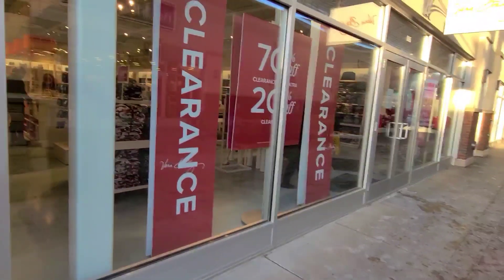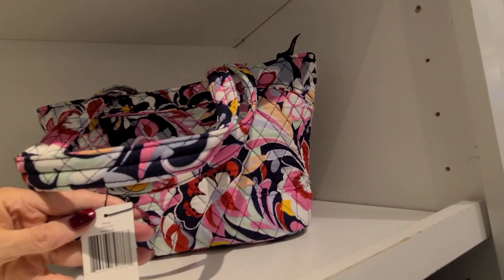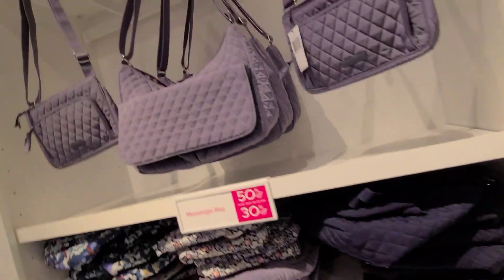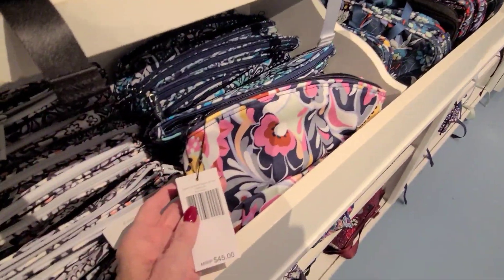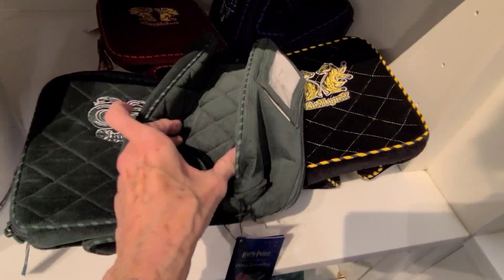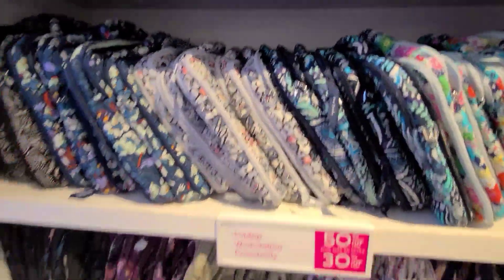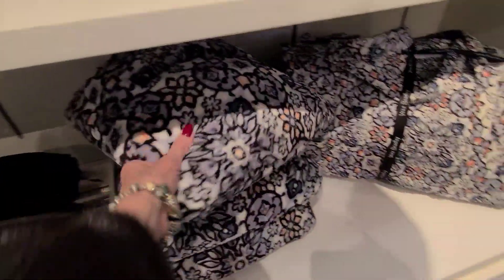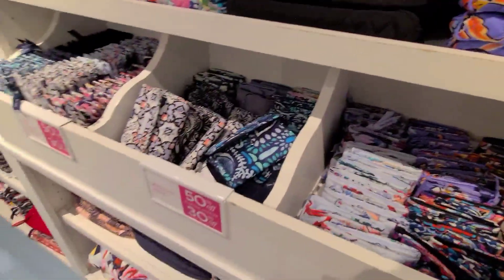VERA BRADLEY Outlet! SALES! 50-70% PLUS 30/20% Off Additional! Many PRINT & STYLES! Shop with Me!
Harry Potter Bag Collection!